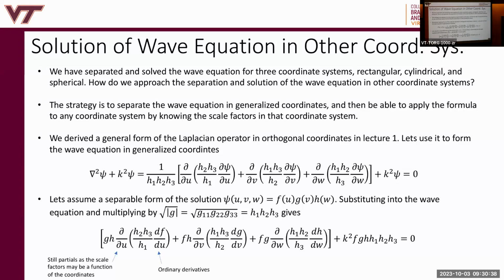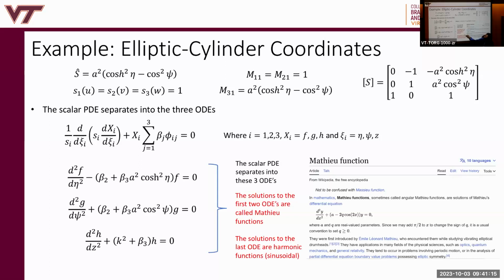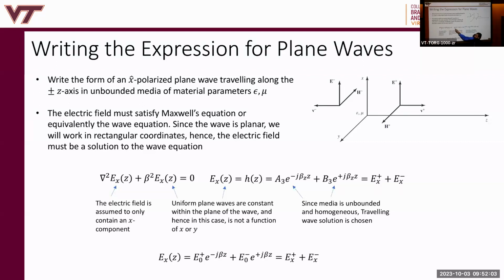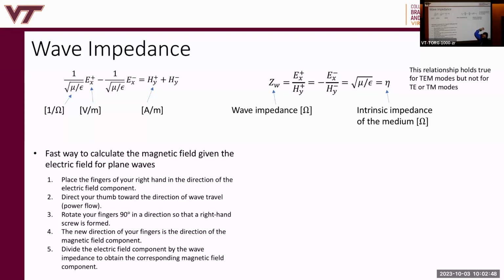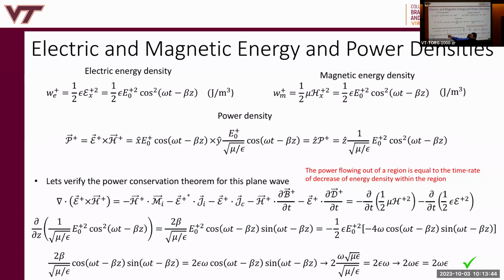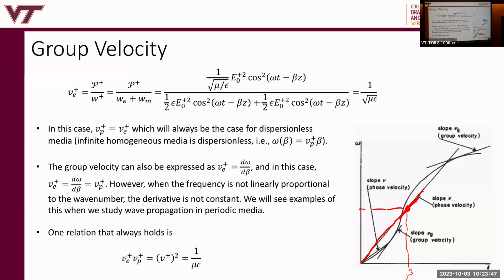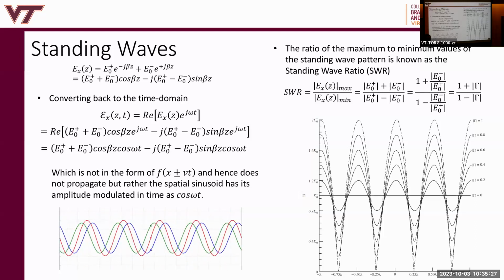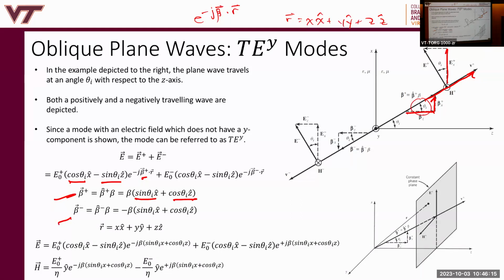Lecture 12 Sol of Wave Equation in Generalized Coords, Plane Wave Modes